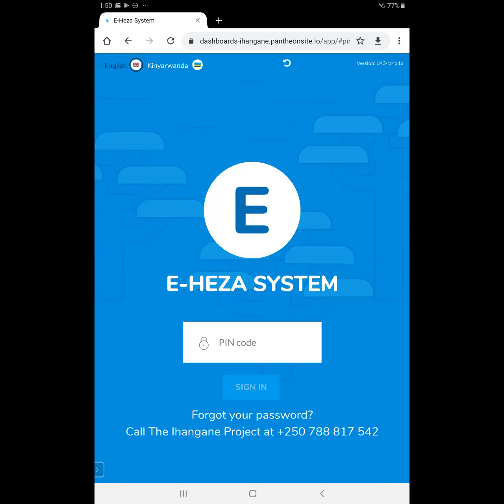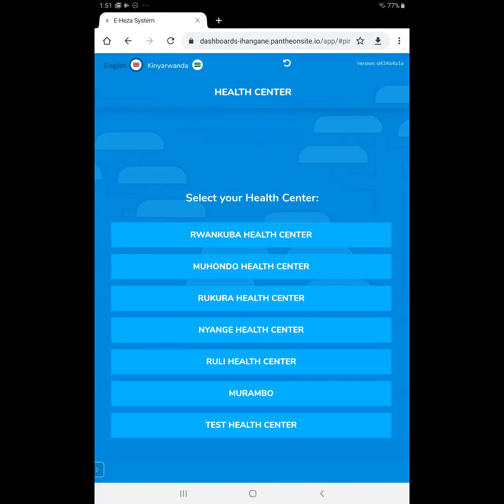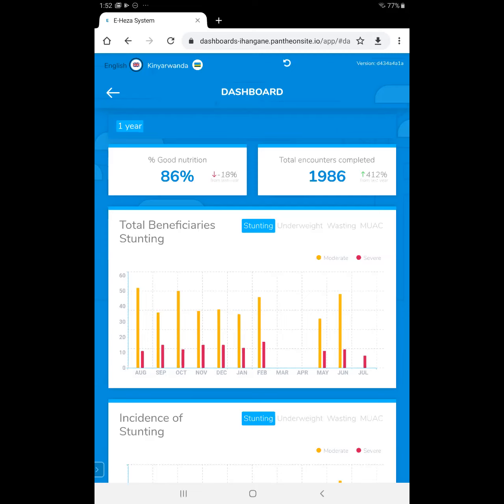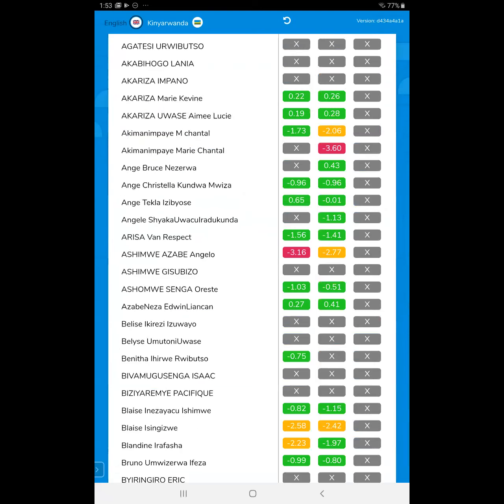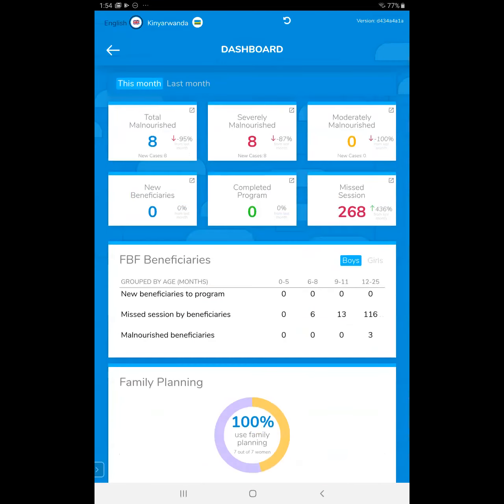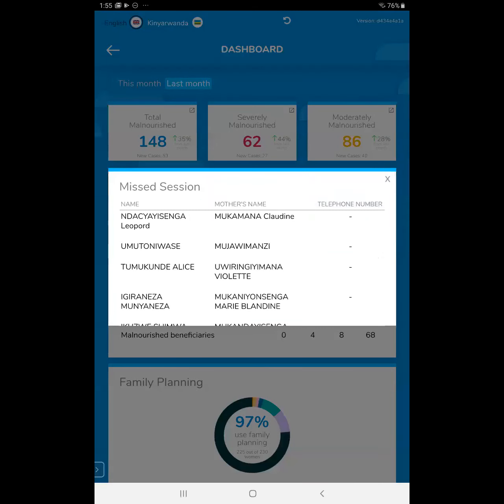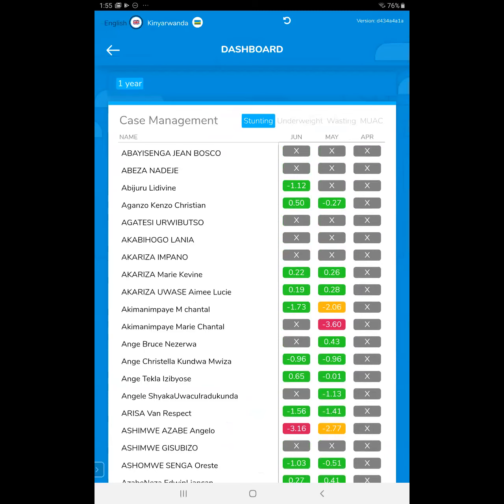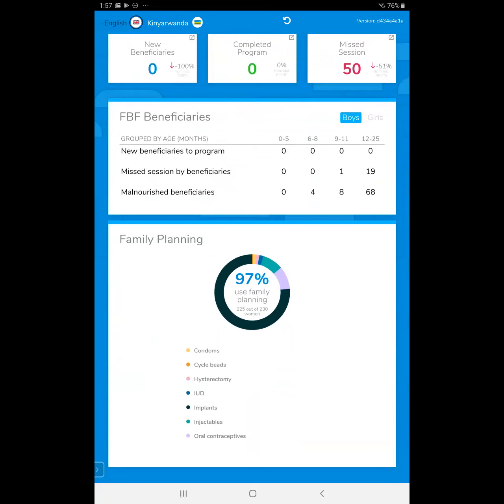Dashboards Demo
This demonstrates E-Heza's Childhood Nutrition Dashboards.